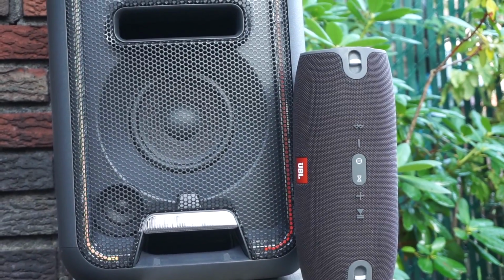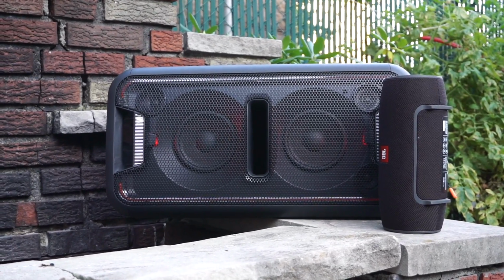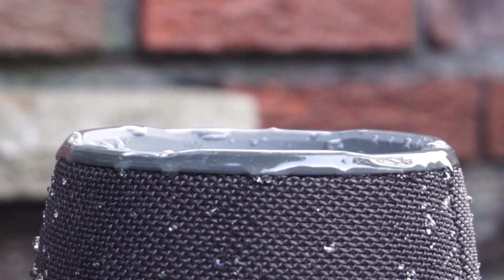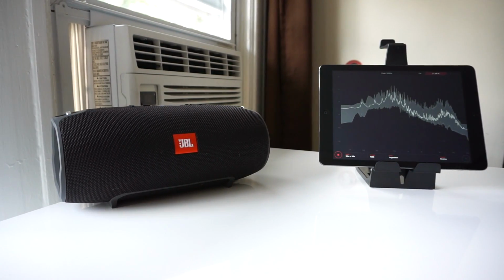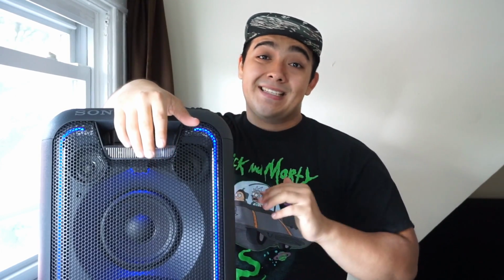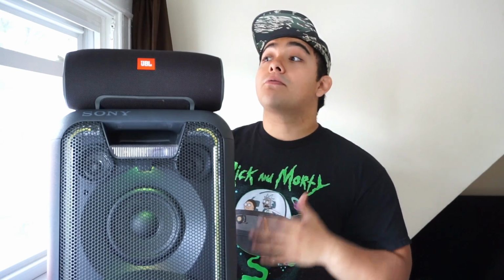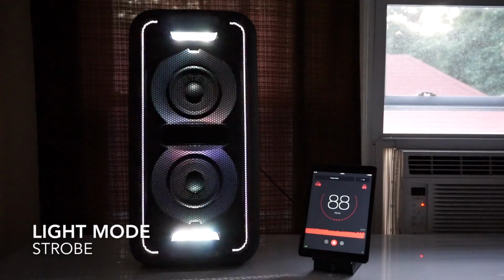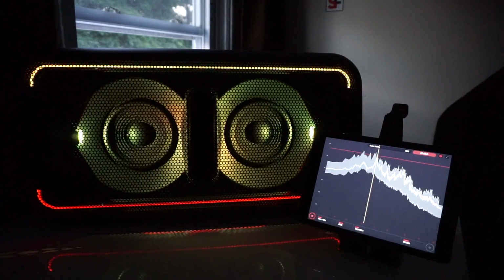JBL Xtreme Vs Sony XB7 - JBL BoomBox Predictions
Get Them Here:
JBL Xtreme
JBL Boombox
Sony XB7

With the leak of the JBL Boombox I started wondering what it would sound like. The JBL Boombox is set to dwarf the already awesome JBL Xtreme. So will the JBL Boombox sound like the Sony XB7 in a slightly smaller package? And while I work on my Sony XB7 review i wanted to see how the JBL Xtreme compared to the Sony XB7 and what improvements could we expect from the JBL BoomBox.